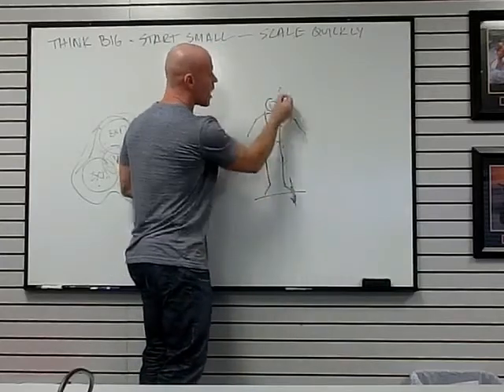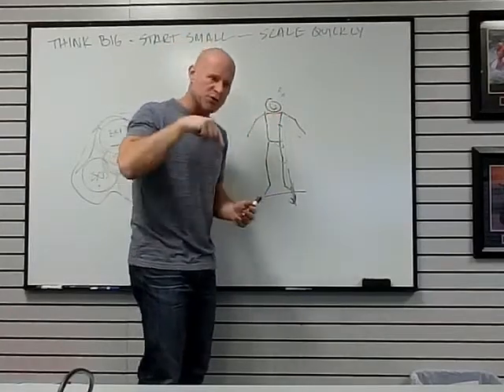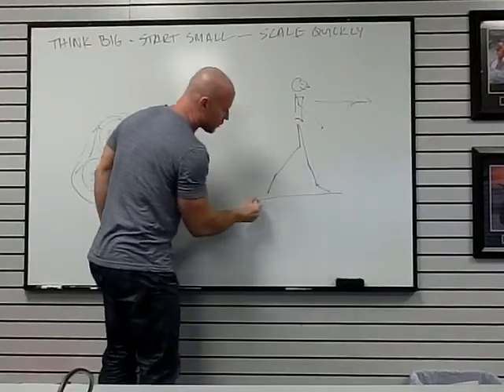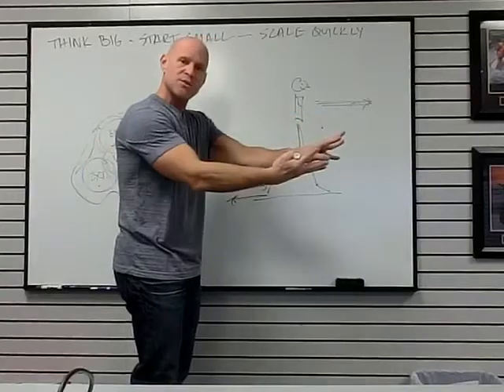Ground Reaction Force